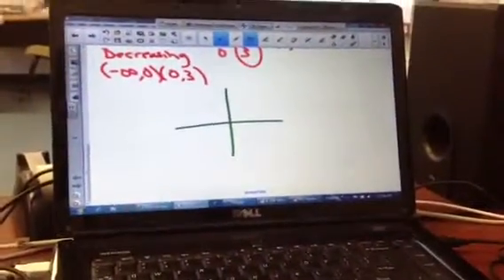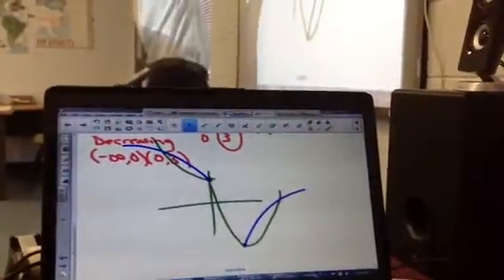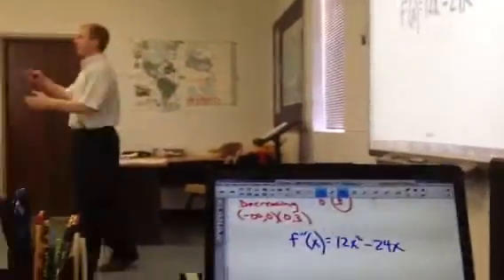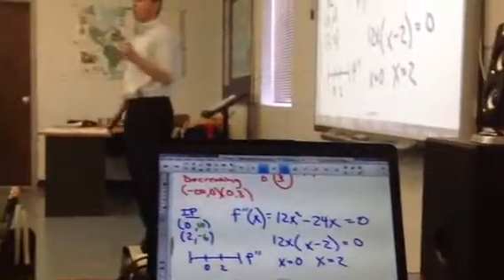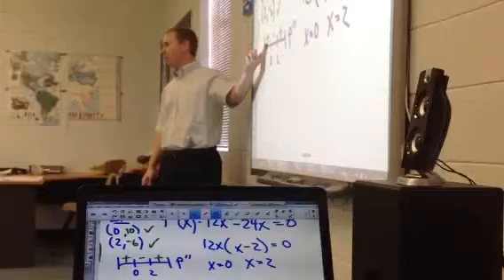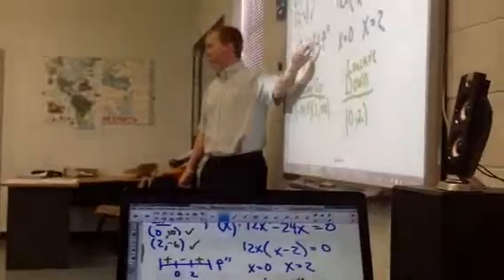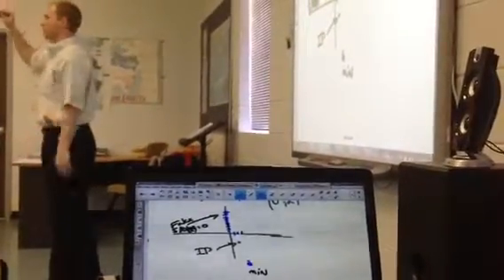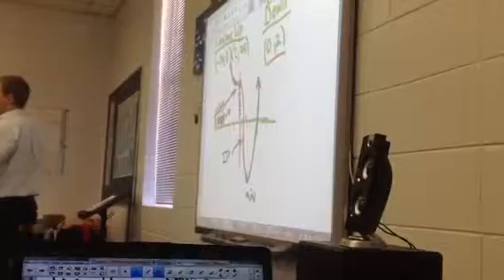Mr. Bridges 2